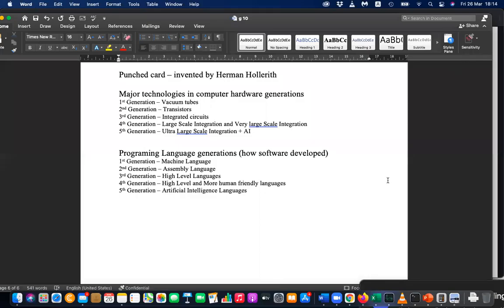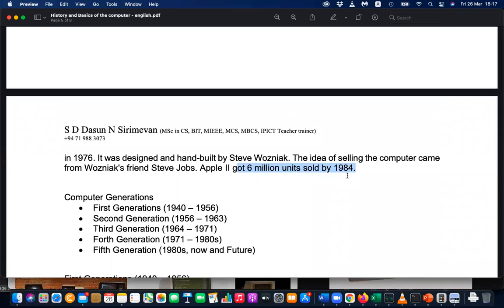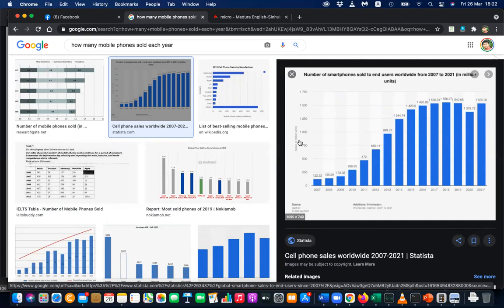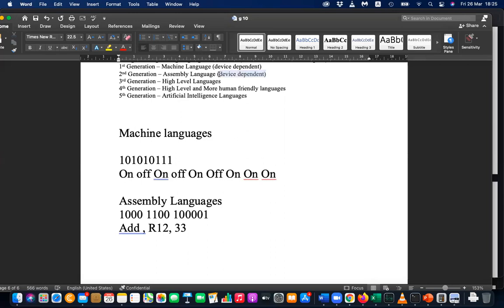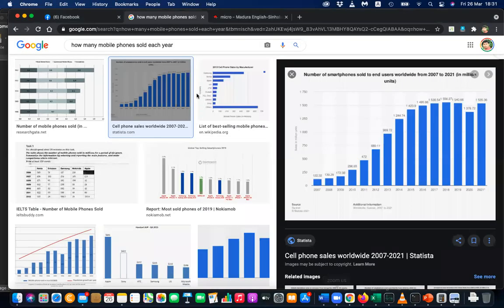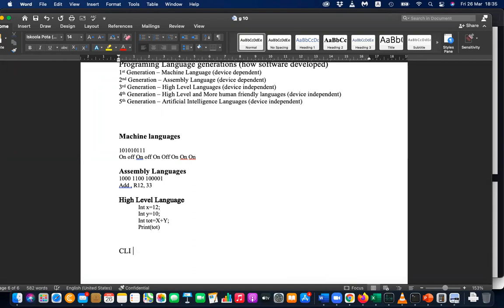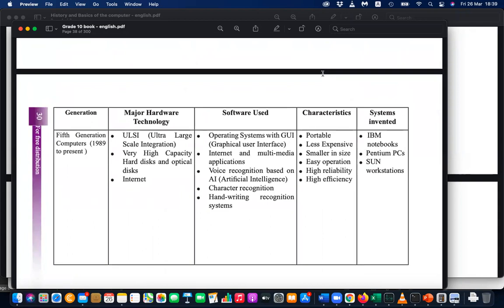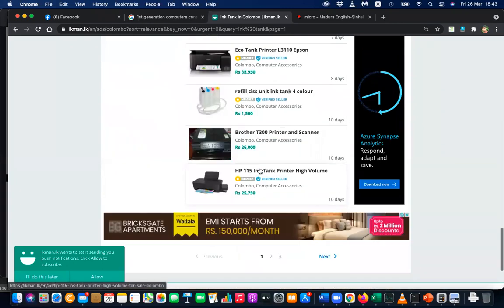Grade 10 ICT English Medium Day 19 History of Computing P2